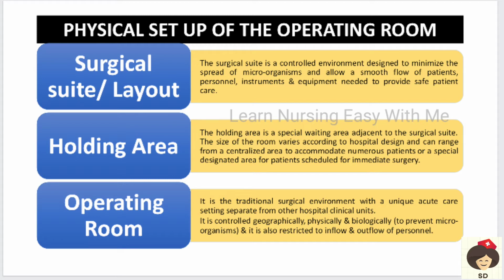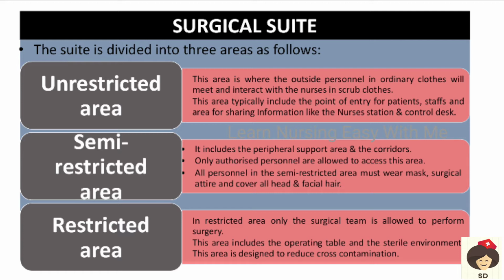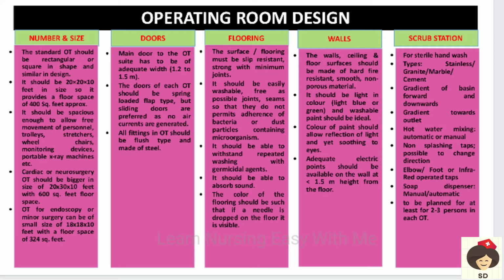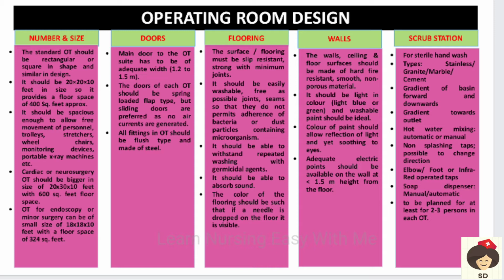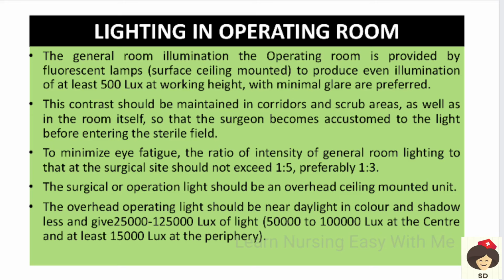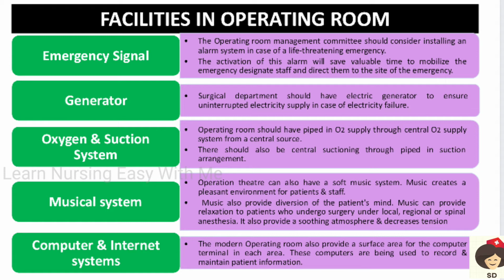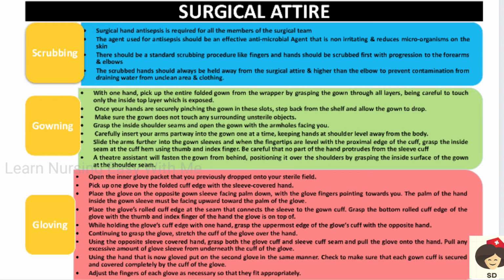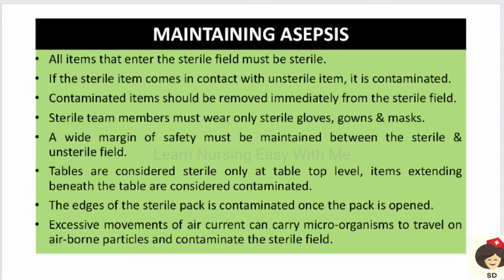NSG FON 26 Intra Operative Care / INC syllabus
This video describes the Nursing Foundation syllabus Intra Operative care